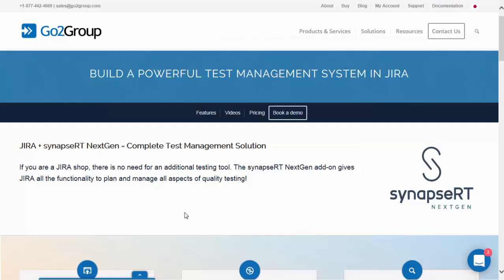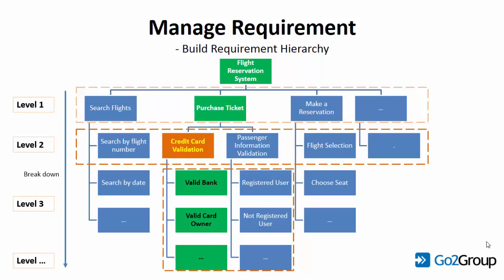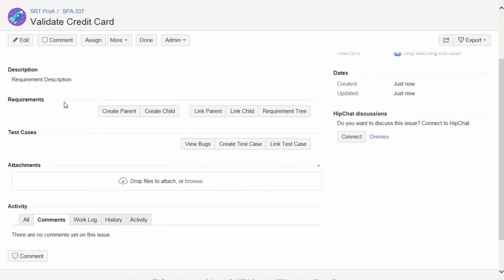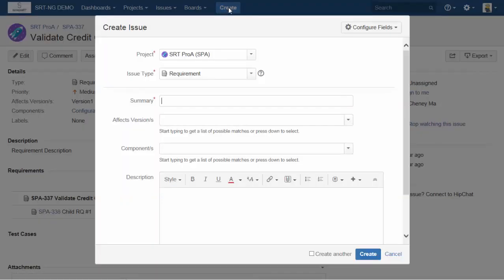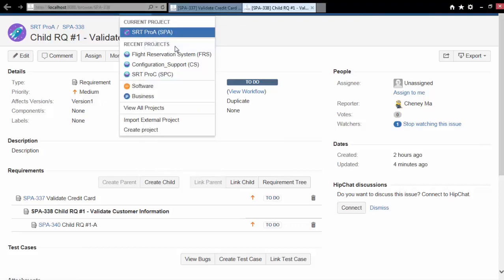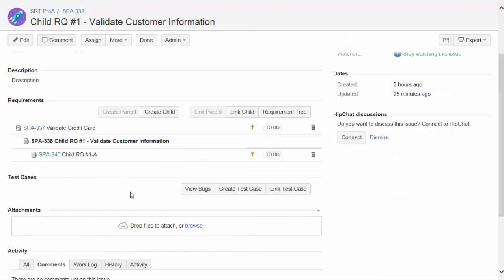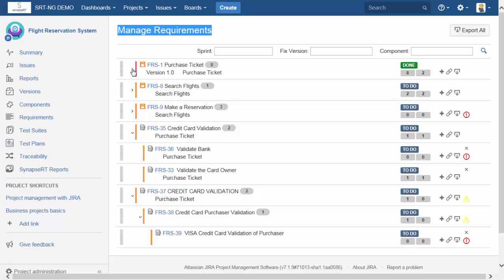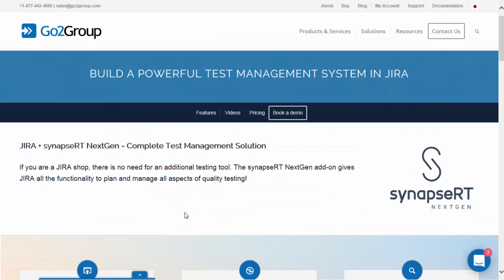synapseRT NextGen Manage Requirements